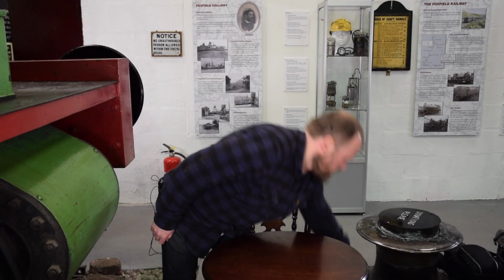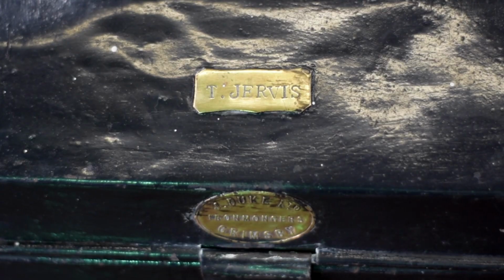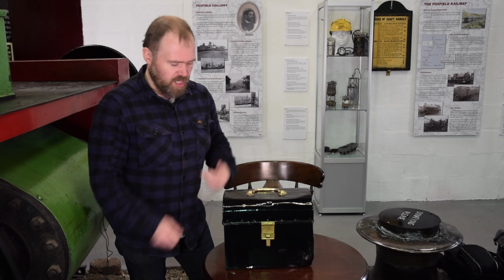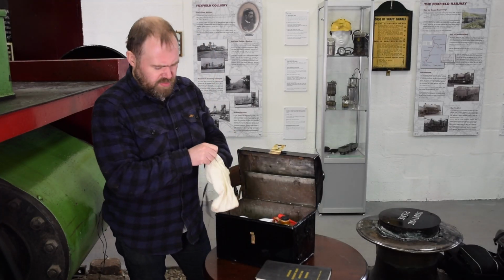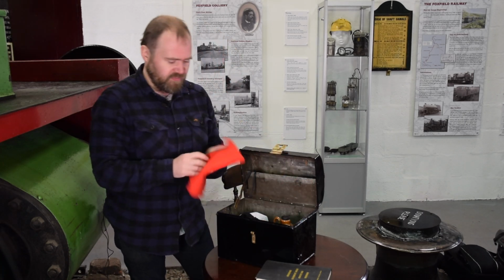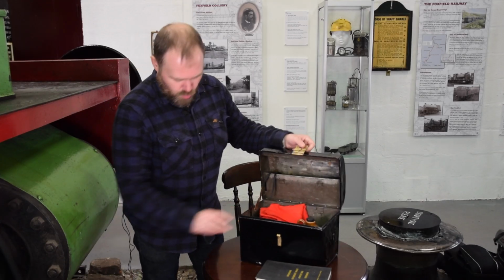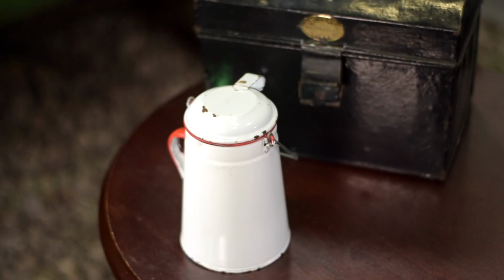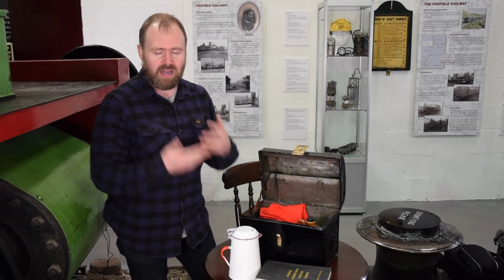Could drivers carry beer?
Why were drivers carrying pants? Visit our upgraded museum for FREE now - go to find out more, to donate to the collection, or to become a volunteer.